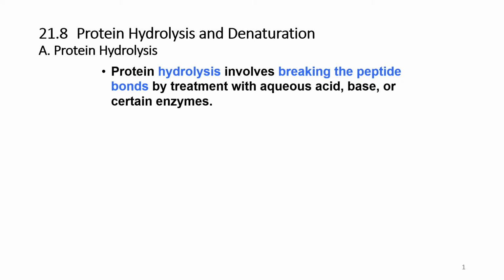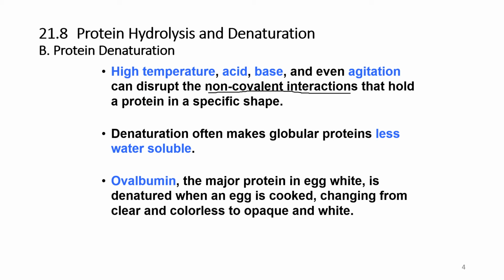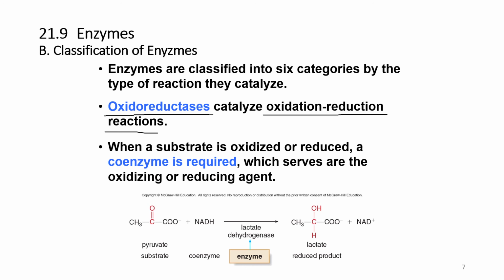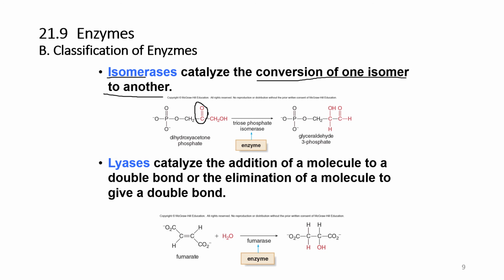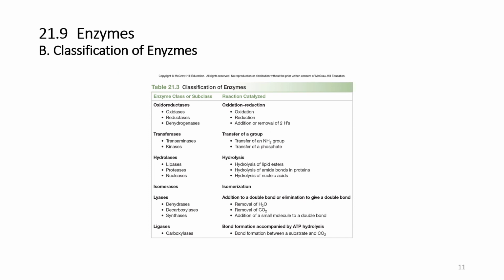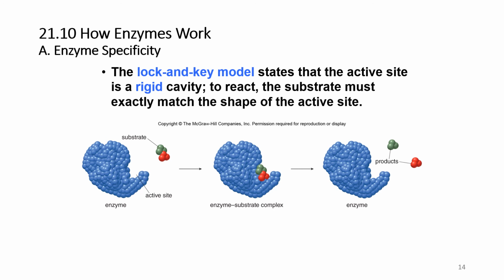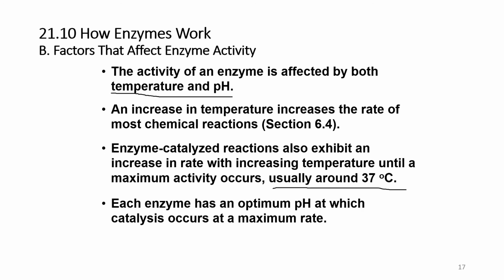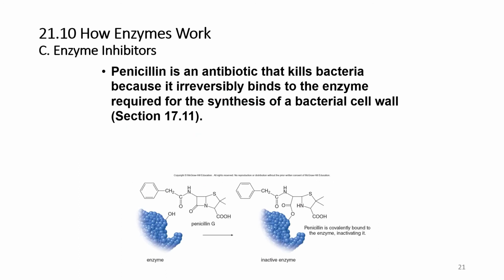Protein Reactions and Enzymes S2020